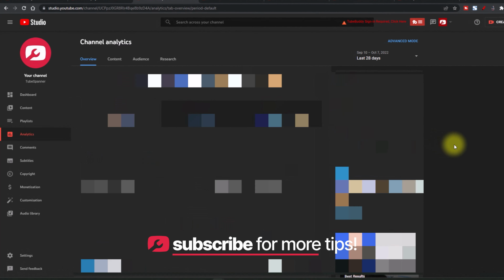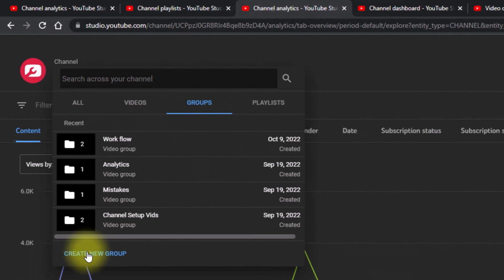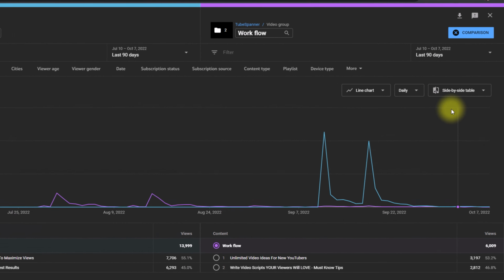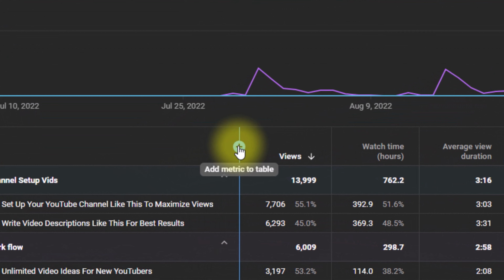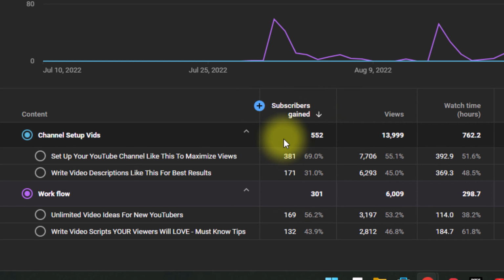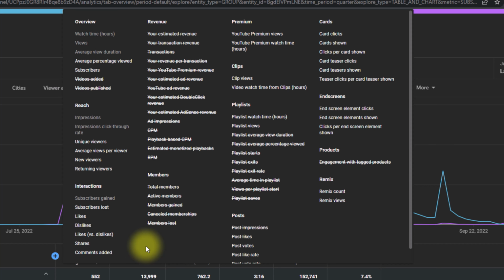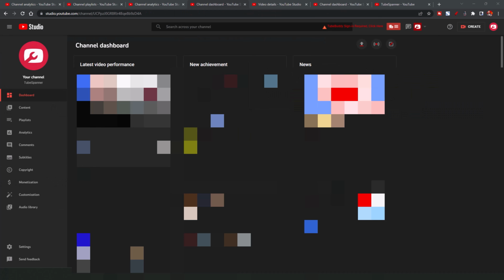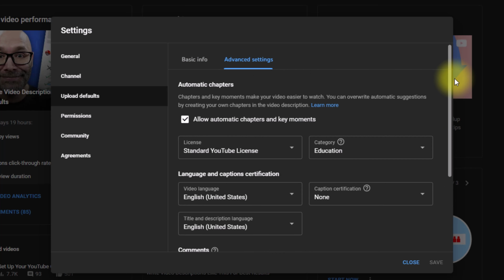Don’t Ignore These YouTube Settings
YouTube has very specific settings and features that can help you get more views, better understand how people are responding to your content and even connect with your community. In this video, I show you how to set up these settings so you can ensure you're not missing out.

What is TubeSpanner? TubeSpanner is the all-in-one toolkit for content creators. With TubeSpanner you can easily create and promote your content and grow your social media accounts.

Get our free browser extension to take notes on videos, promote your content without leaving YouTube and more!